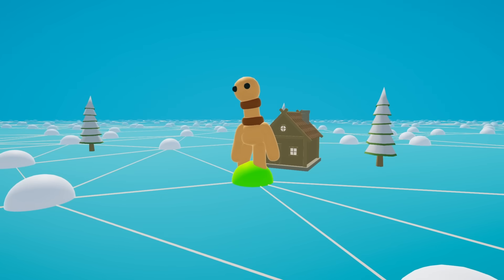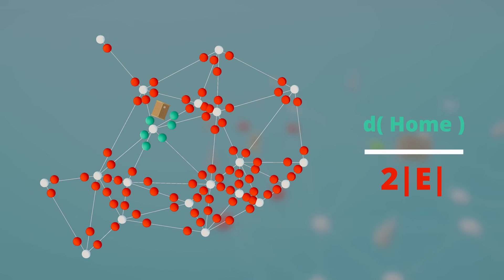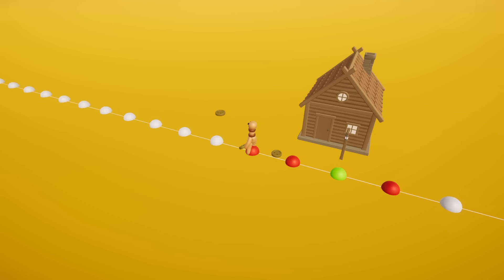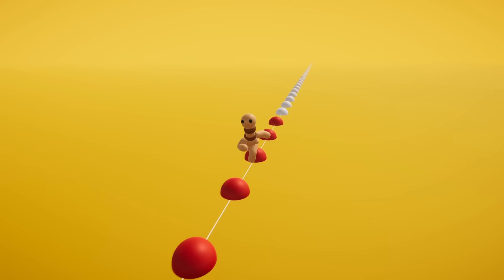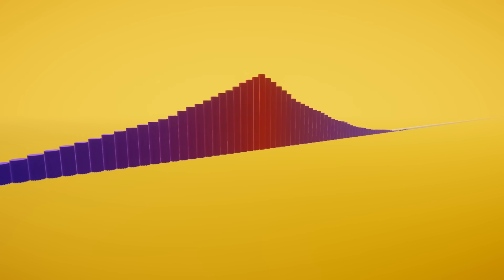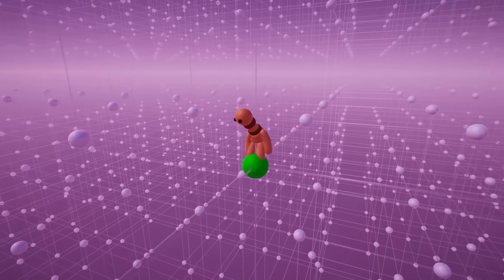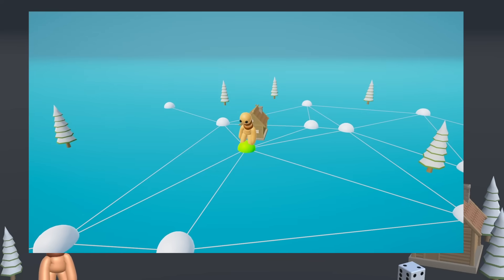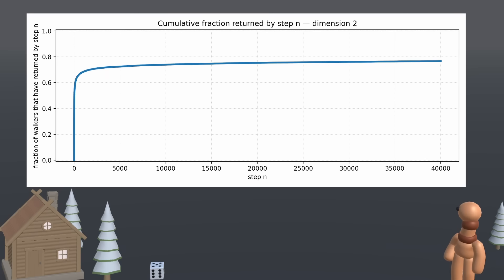Can a Random Walker Get Lost Forever? — Random Walks Explained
Can a random walker get lost forever? In this video I simulate random walks in 1D, 2D and 3D and show why dimension decides whether you return home.

0:00 Intro
0:33 Finite Graph
1:48 Infinite Line (1D)
4:09 Infinite Grid (2D)
5:38 Infinite Space (3D)
6:33 Simulations + Conclusion
8:02 Outro